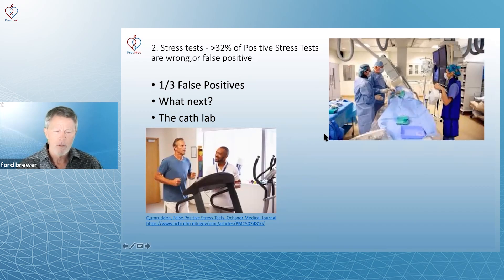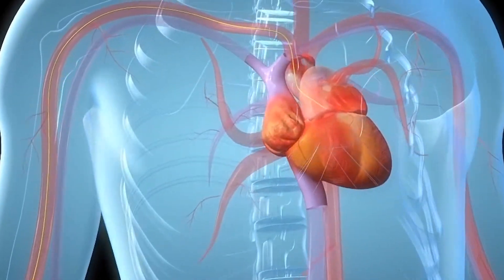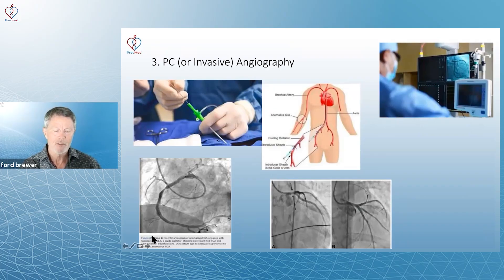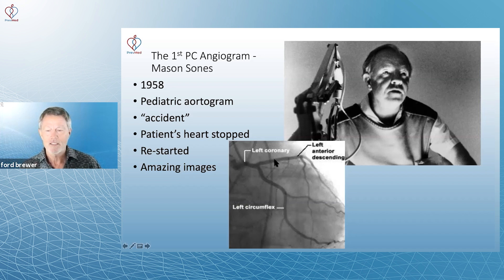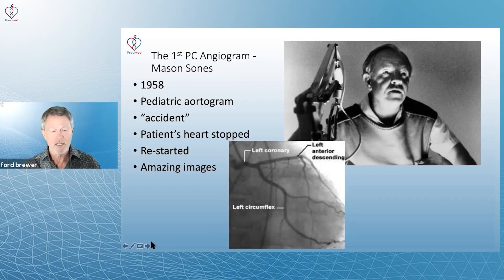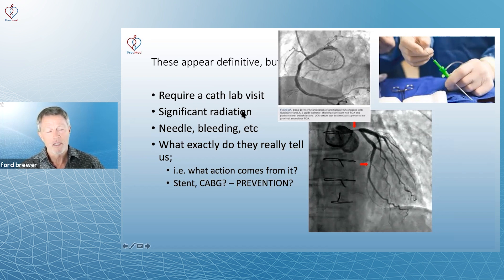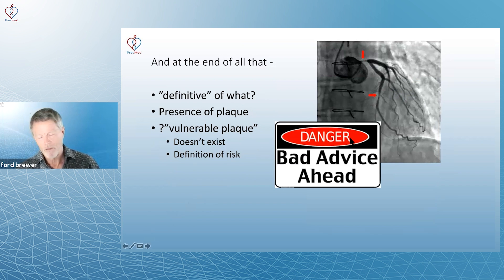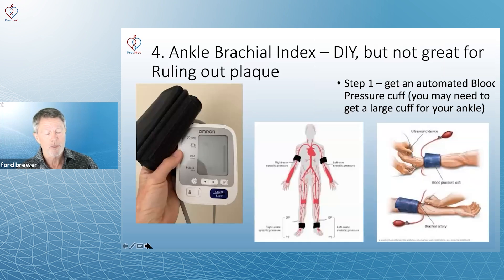To Cath or Not to Cath - Is Coronary Angiography Worth It?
ABOUT THIS VIDEO: A false positive stress test has its pitfall—It could unnecessarily send the patient to the cath lab and be subjected to cardiac catheterization. The patient could even be advised to get a stent if there's a "vulnerable" plaque. In this video, let's discuss coronary angiography.

 Chapters
0:00 The pitfall of a false positive stress test
1:16 What is percutaneous/invasive/coronary angiography?
2:26 Cath labs, catheterization, & stents in arteries
4:15 Check out PrevMed's webinar programs